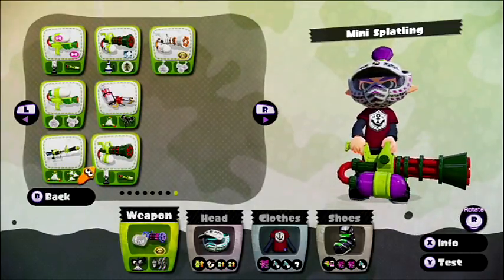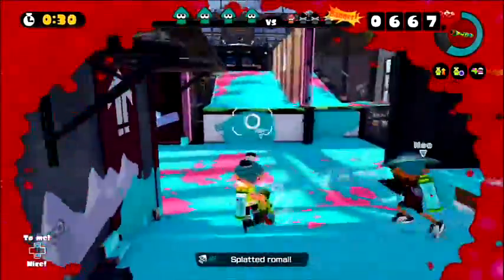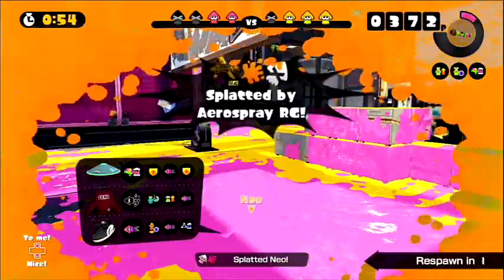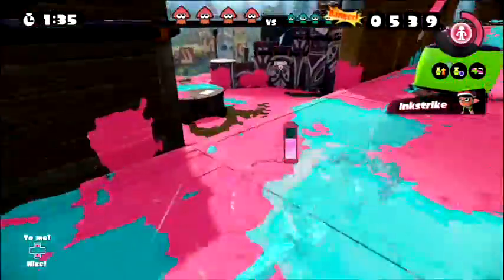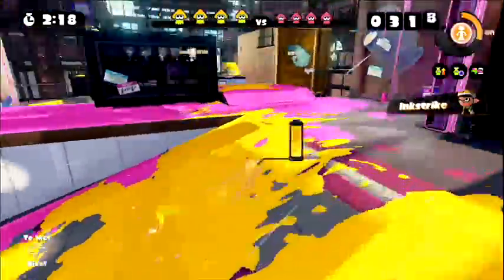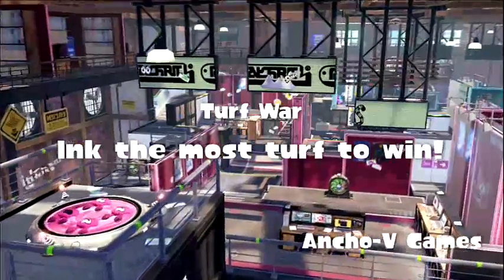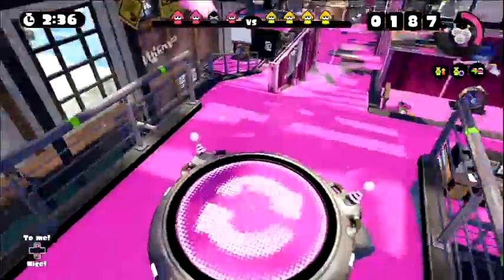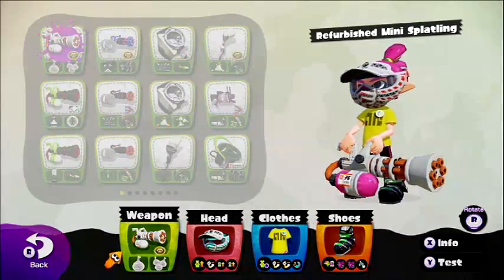Splatoon - Turf War - Mini Splatling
The Mini Splatling is a Smaller Version of the heavy splating!

It's Still Has Great Range but it now has a much better charge rate! :D

the original comes with the same set as the tentatek and the refurbished one is packed to the brims with burst bombs!

but the zink one is the best with the fantastic bubbler! USE THE ZINK!

Mini Splatling: 6/10
Zink: 8/10
Refurbished: 7/10